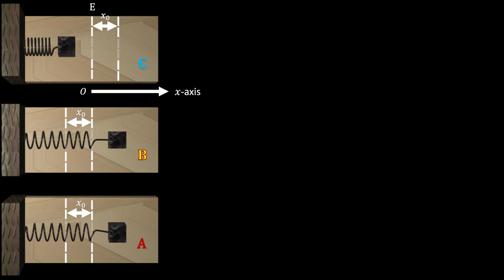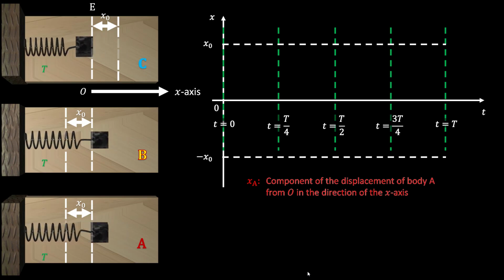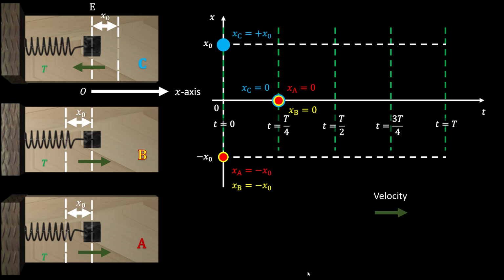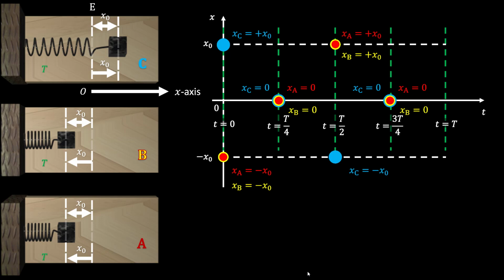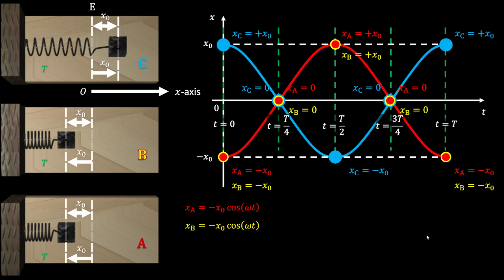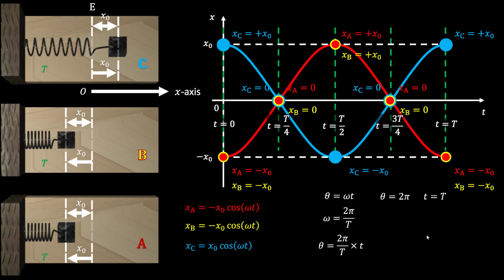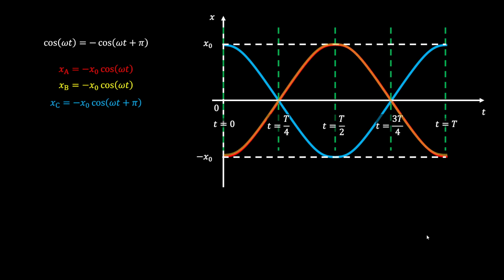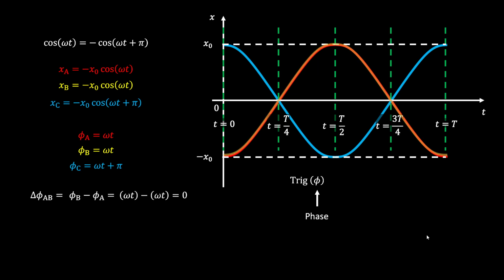Physics for A level: Phase Difference Part 1